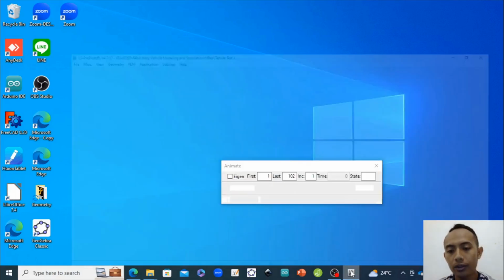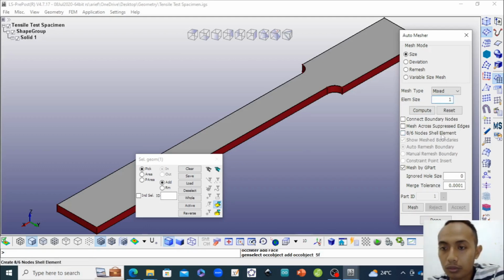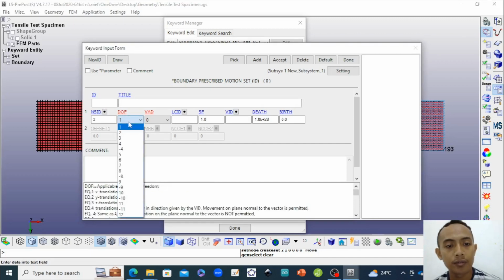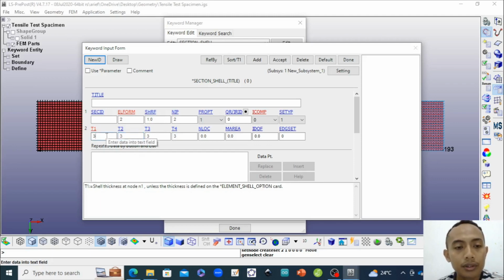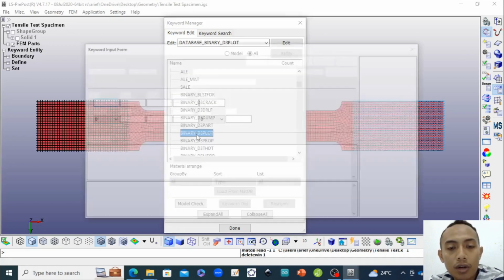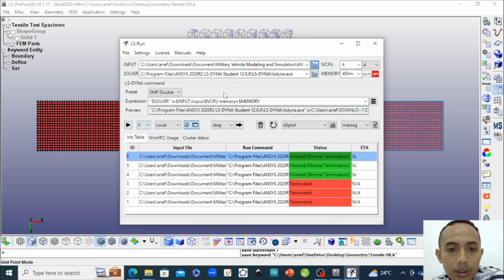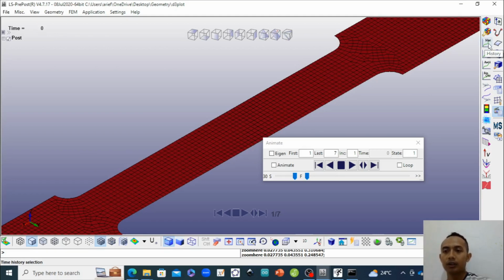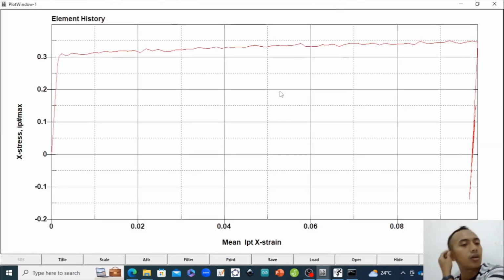Tensile Test Simulation Full Step by Step in LS DYNA